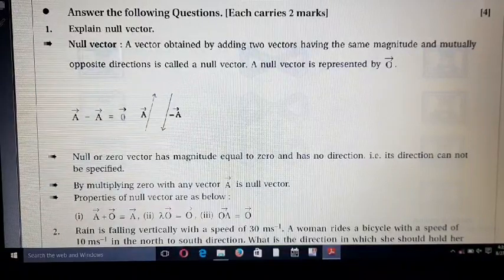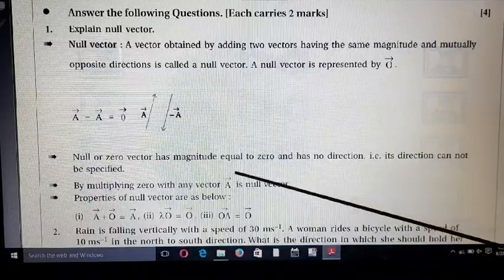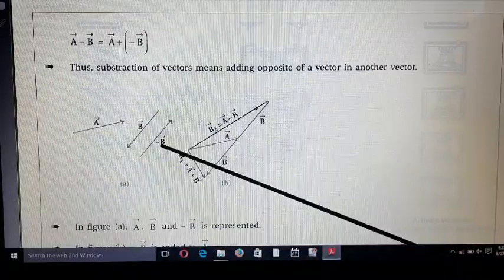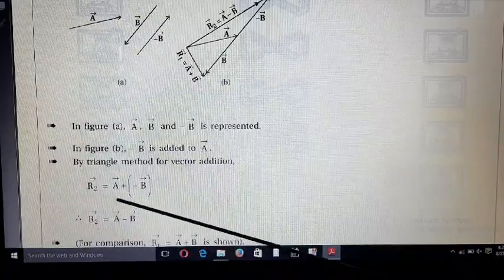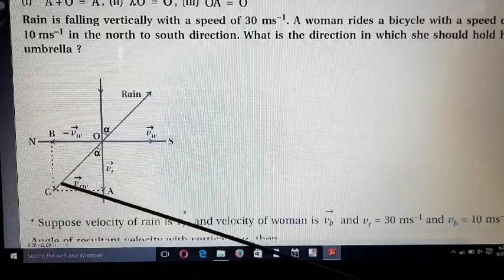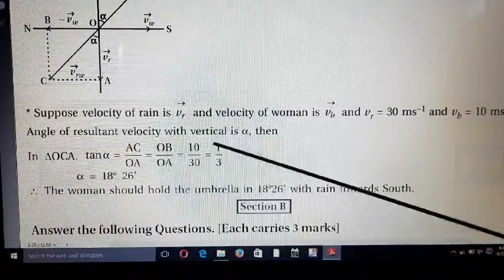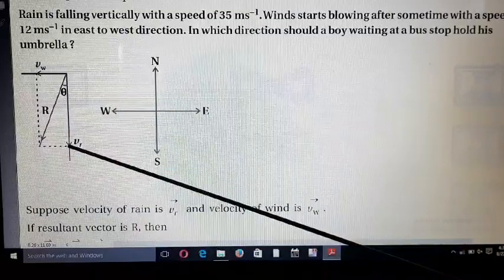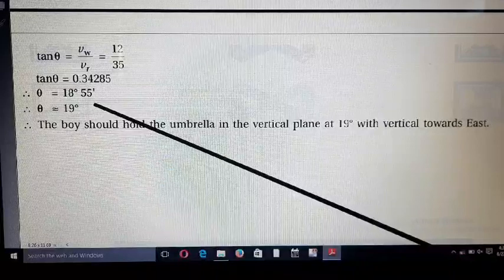11th physics (eng.med) unit-4 vidio 3 by vipul patel